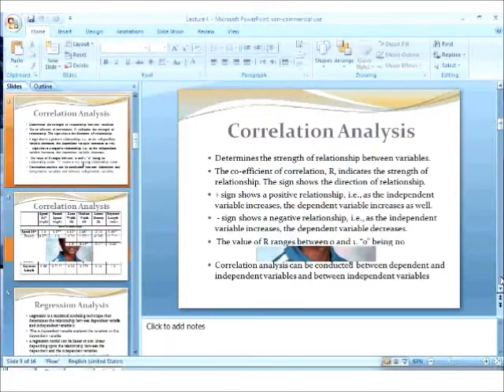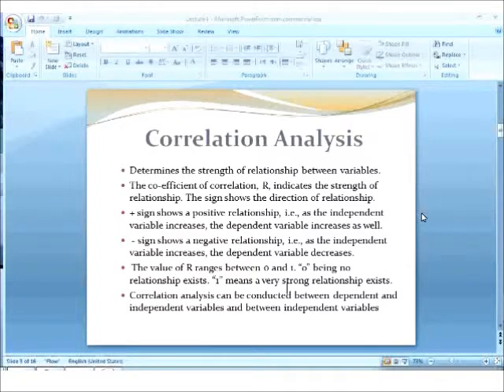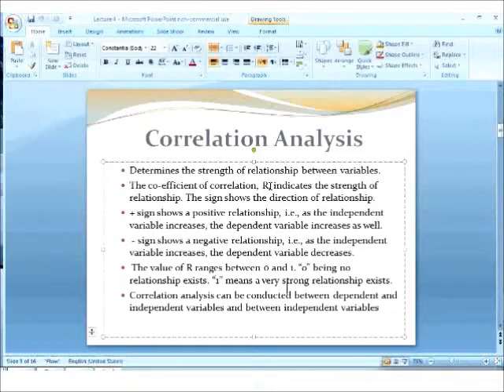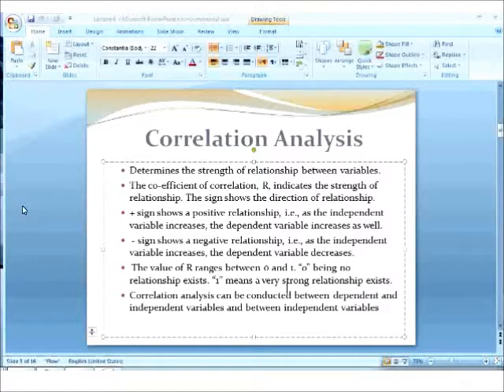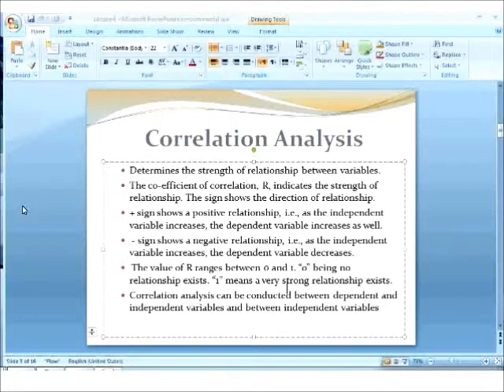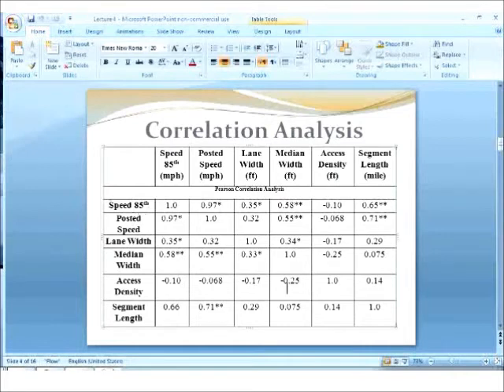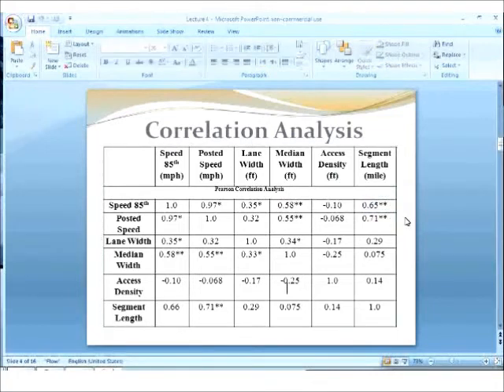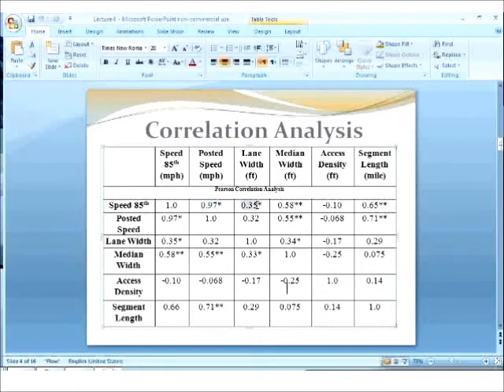Statistics using SPSS - Lec 4 - Part1